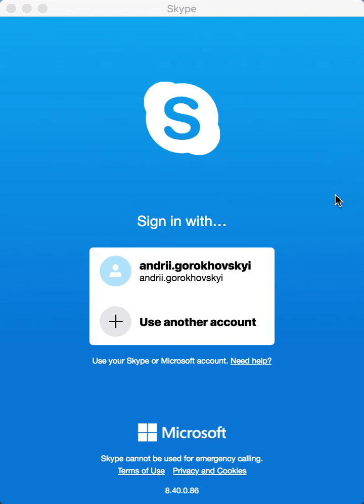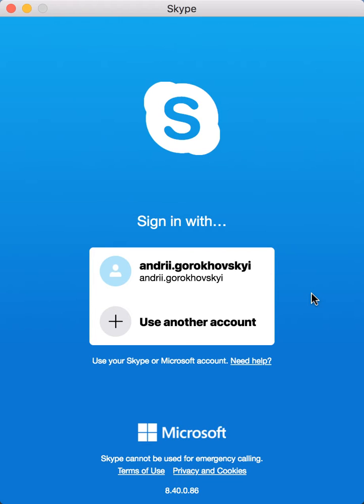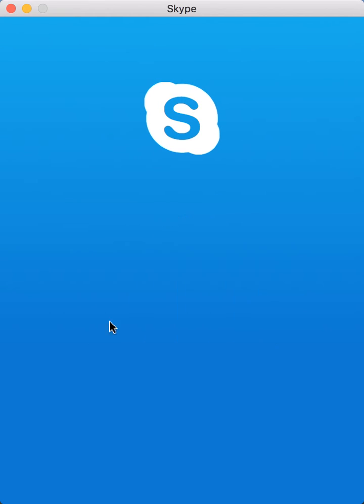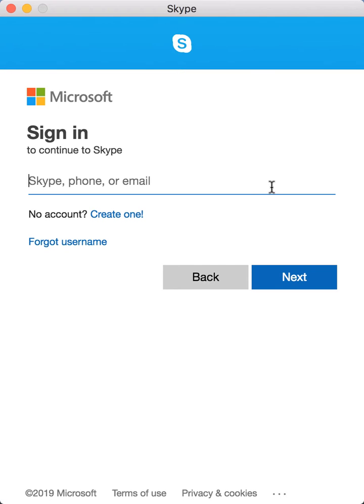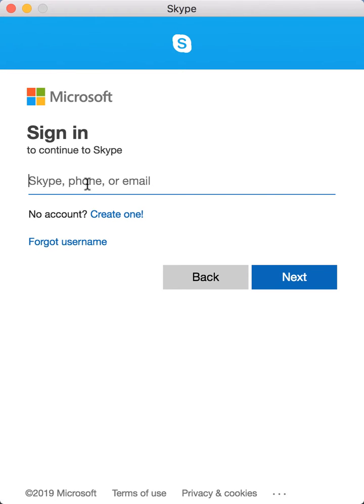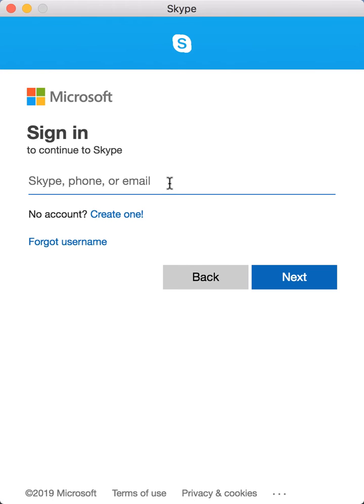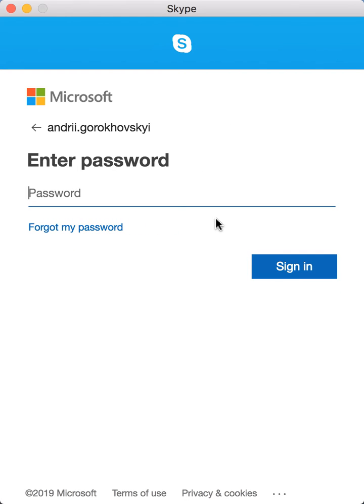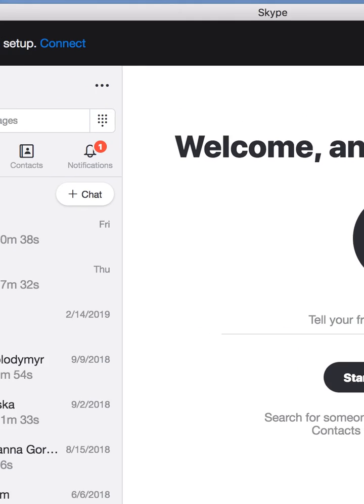SOLVED: lost contacts after Skype update